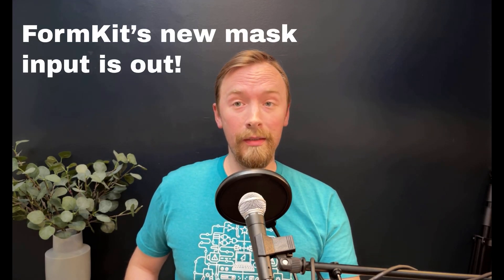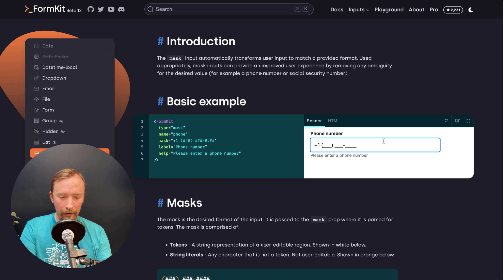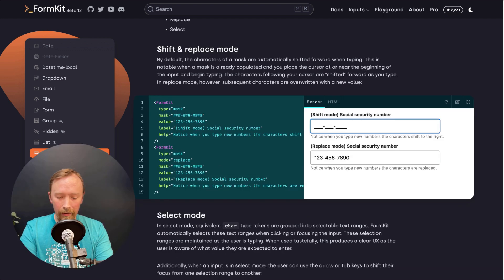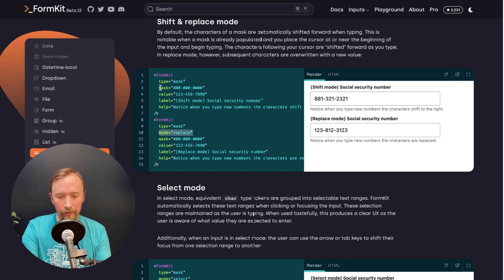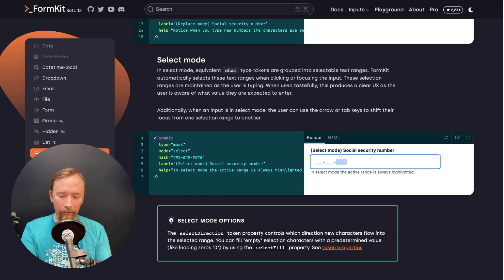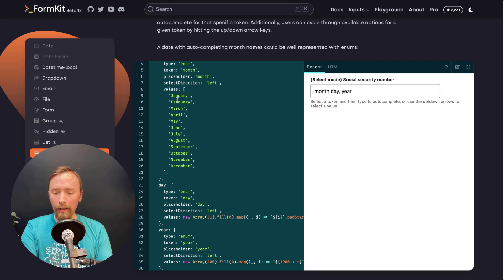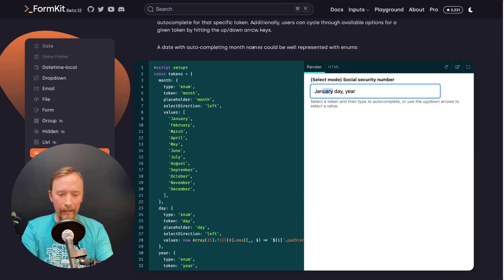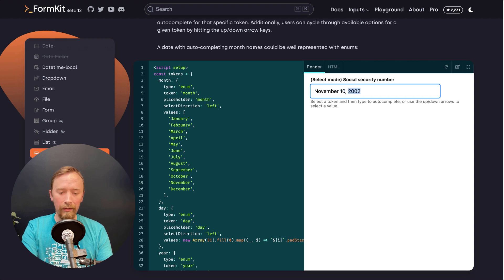FormKit Mask Input Overview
Take a tour of the new FormKit Mask Input.

0:00 Introduction
0:38 Shift & replace mode
1:23 Enum types